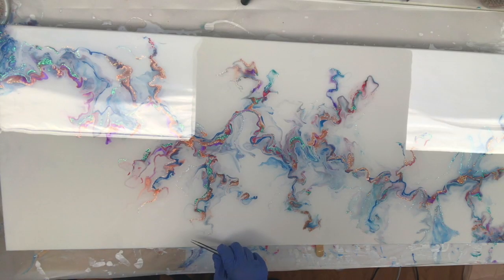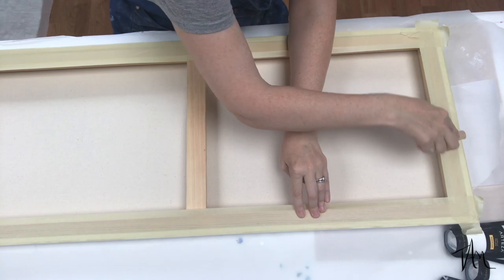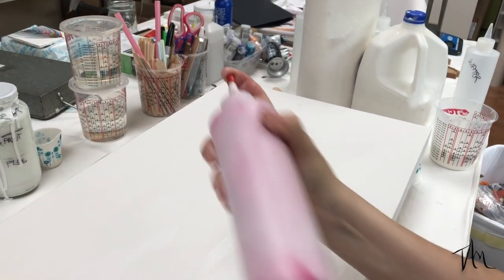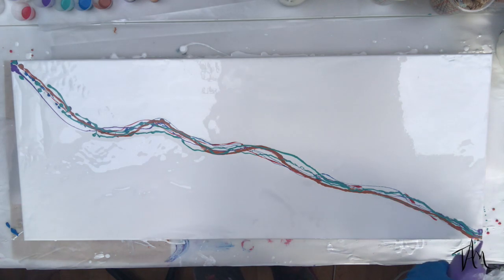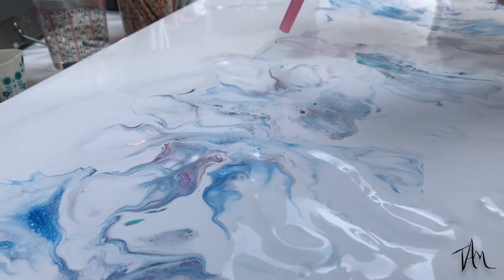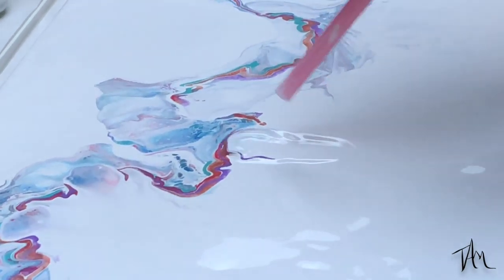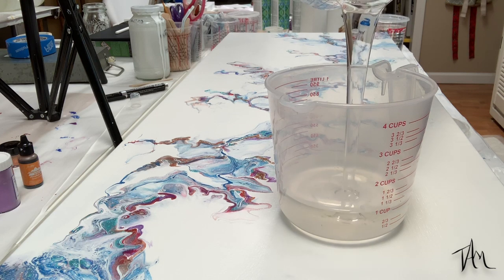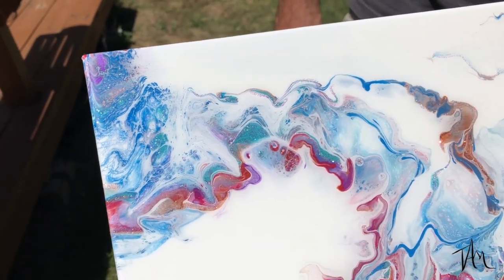Huge Acrylic Paint Pour With Resin Clear Coat and Sparkle!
I hope you enjoyed the video and learned something right along with me!  I'm excited to try another!

Arteza Outdoor Acrylic Paint Set,

Arteza Acrylic Metallic Paint Set,

Arteza Acylic White Paint,

Liquitex Gesso,

Artist Loft Gallery Wrapped Canvas, Level 3 (various sizes on amazon)

Sand Paper,

Floetrol Flood Paint Pouring Medium,

Paint Mixing Bottles,

Hair Dryer,

Art Resin,

Culinary Torch,

Resin Ratio Mixing Cup,

Glitter Glue,

More Of My Favorite Things Can Be Found Here!

While I, Tammy Medsker,  only recommend products that I use and believe in, I may earn a small commission for my endorsement, recommendation, testimonial or links to any product or service from this website.  I am a participant in the Amazon Services LLC Associates Program, an affiliate advertising program designed to provide a means for me to earn fees by linking to Amazon.com and affiliated sites at no additional cost to you!

I post videos detailing how I prefer to work with my art and supplies.  Conditions, materials and numerous other factors contribute to the overall outcome of any project.  Not every art piece I create is a success and I learn from experience and trial and error.  Please understand that while I Iove to share what I have learned, I am in no way responsible for the outcome of your artwork and experience of the process ;)  Enjoy and feel free to comment with your questions and I will answer as best I can! Happy Creating -Tammy